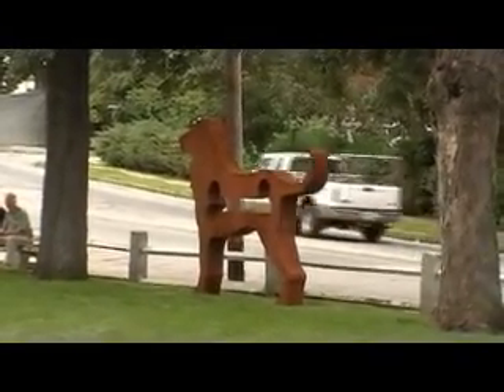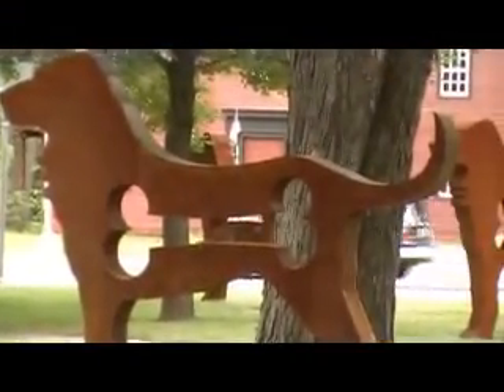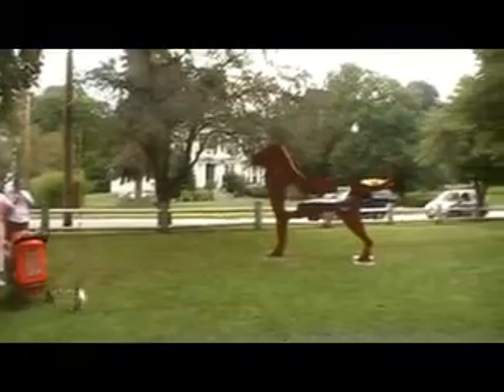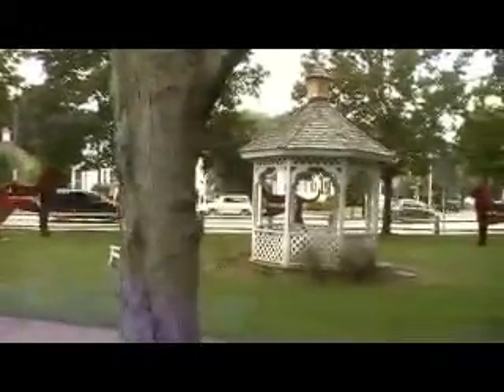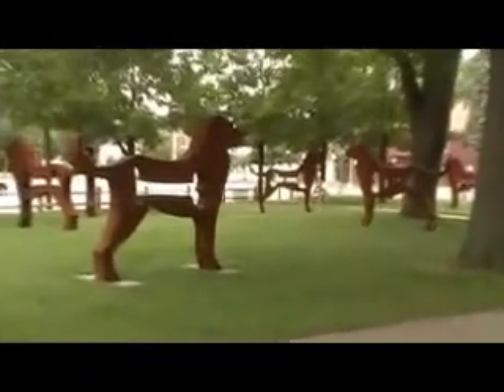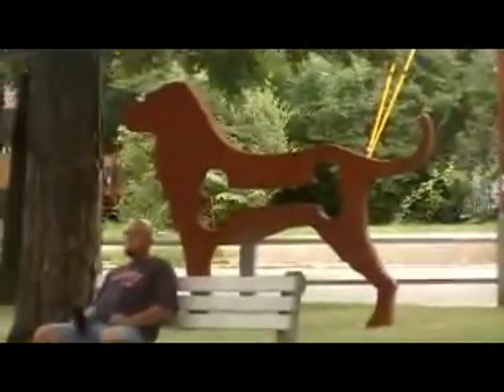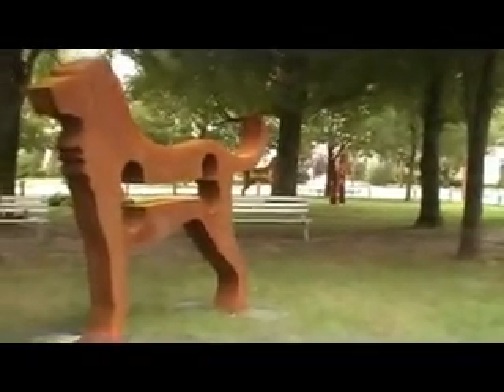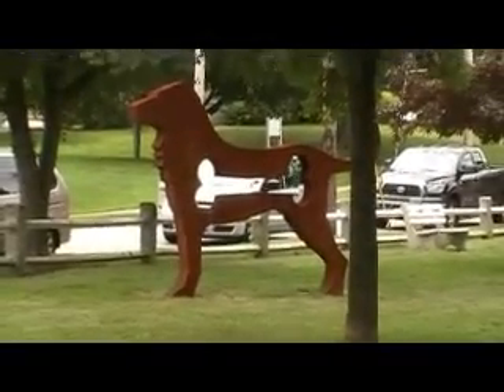Dogs in the Bradford Common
Dogs in the Bradford Commons